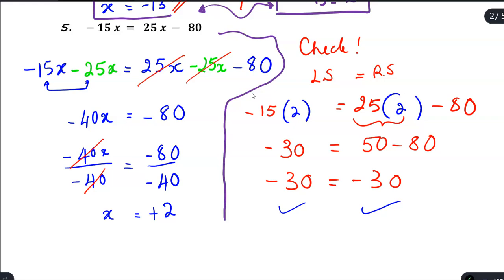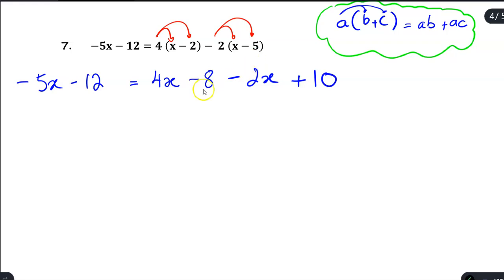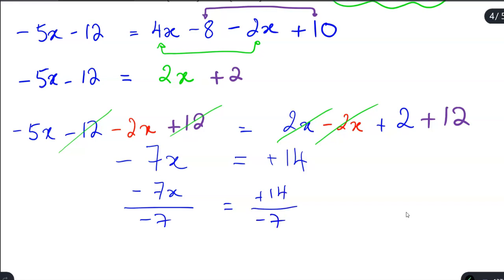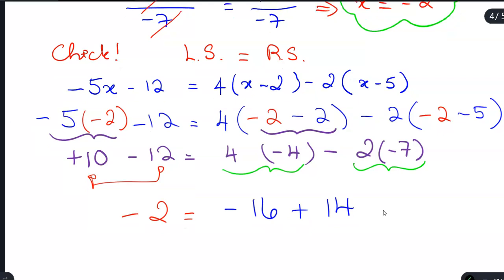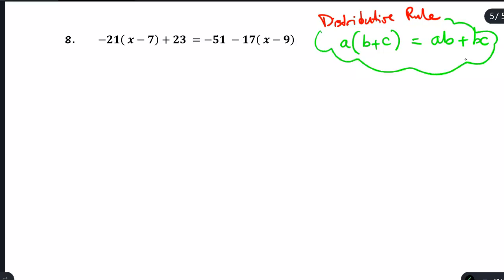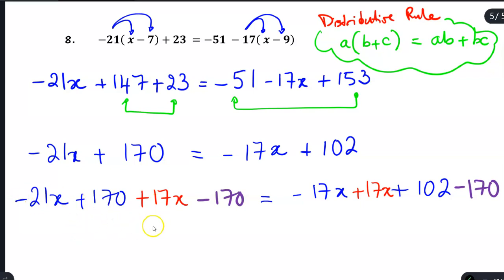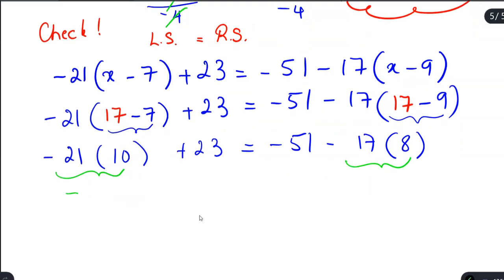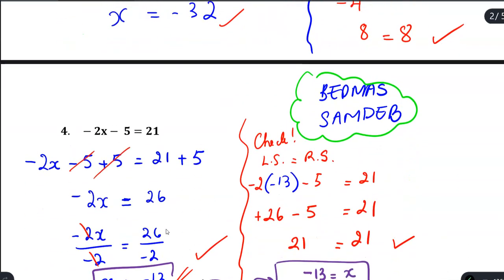Solving for Linear Equations.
In this video, you will learn solving for Linear equation involving distributive rule.